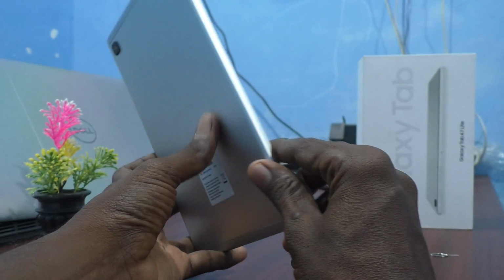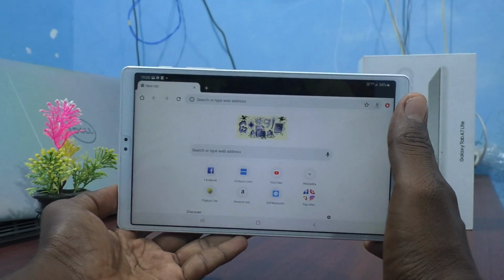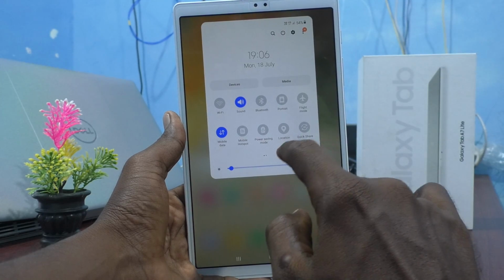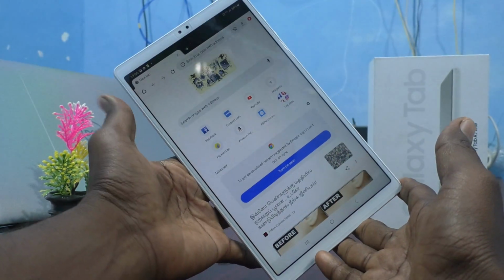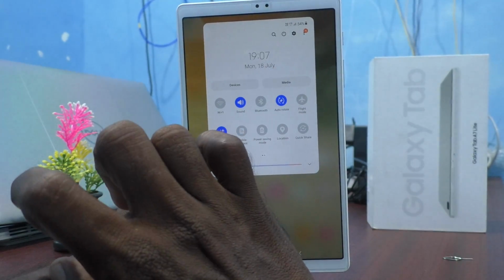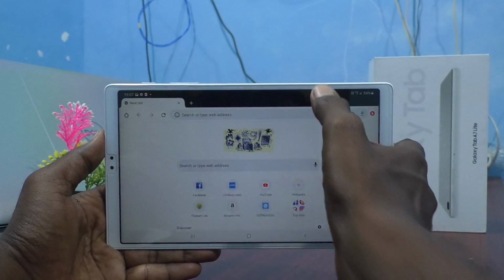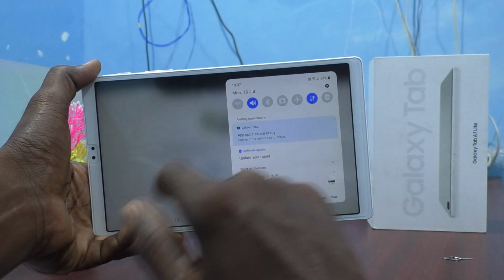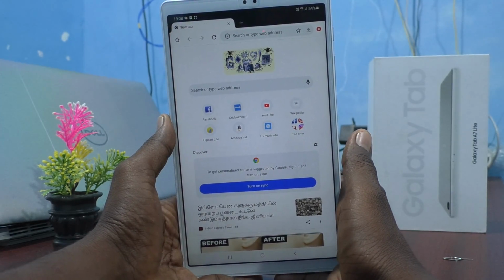How to turn off or turn on auto screen rotation in Samsung Galaxy Tab A7 Lite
Samsung Galaxy Tab A7 Lite auto screen rotation turn off or turn on settings: Learn here how to turn off or turn on auto screen rotation in Samsung Galaxy Tab A7 Lite smartphone.